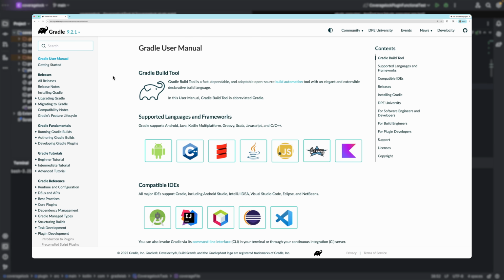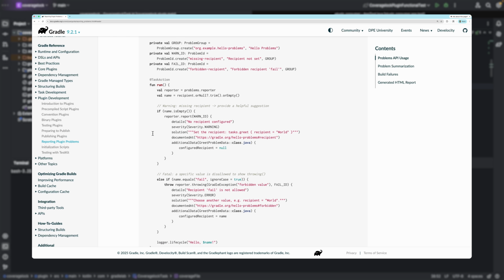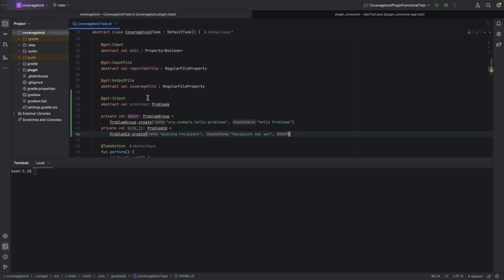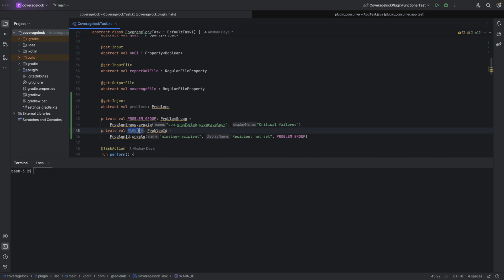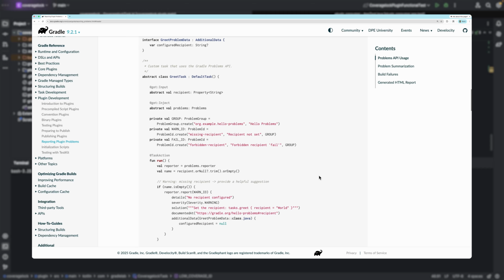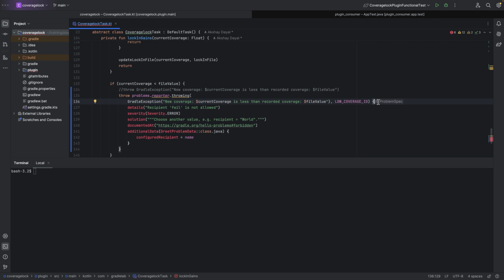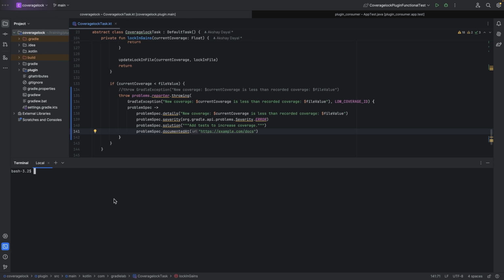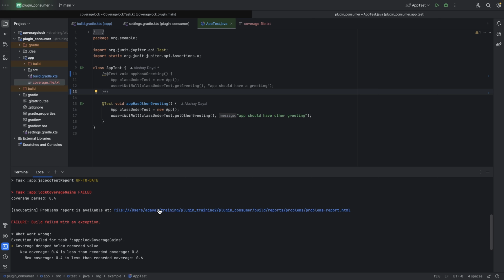Gradle Problem API Explained (12/14)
We’ll explore the Gradle Problems API, showing you how to communicate issues to end-users with structured and meaningful feedback.

00:00:00 Introduction to the Gradle Problems API
00:00:19 Finding Problems API documentation and Kotlin examples
00:00:39 Injecting problems variable into a task type
00:00:49 Defining problem groups and IDs
00:01:07 Using the reporter to define problem details
00:01:35 Reporting critical problems and throwing exceptions
00:01:49 Implementing the Problems API in a custom task
00:02:08 Customizing problem group and ID descriptions
00:03:09 Benefits of categorizing issues with groups and IDs
00:03:27 Replacing standard exceptions with the problem reporter
00:04:26 Configuring problem severity, details, and suggested solutions
00:05:37 Testing the updated plugin in a consumer project
00:06:11 Reviewing the generated problems report
00:06:22 Future updates for the incubating Problems API

Authoring Plugins: Problems API